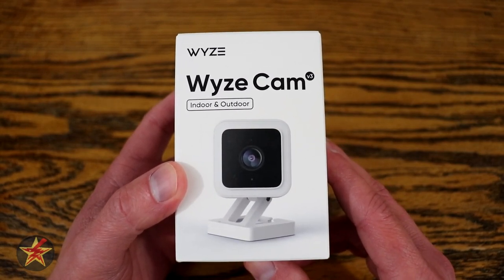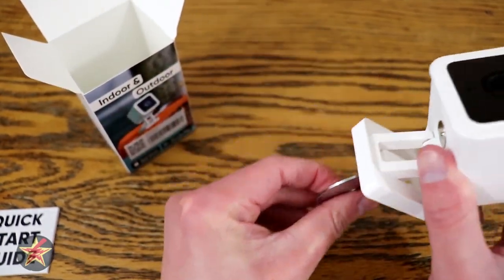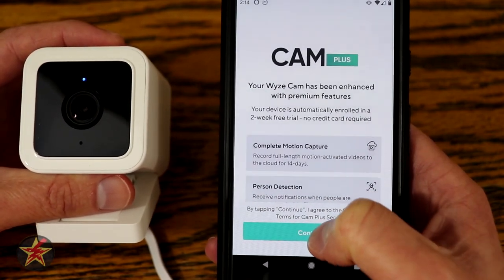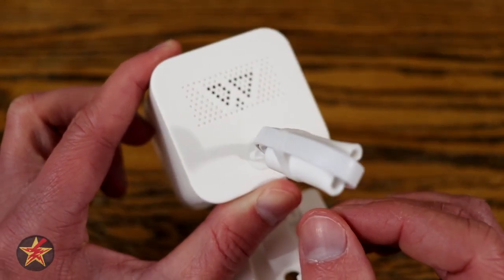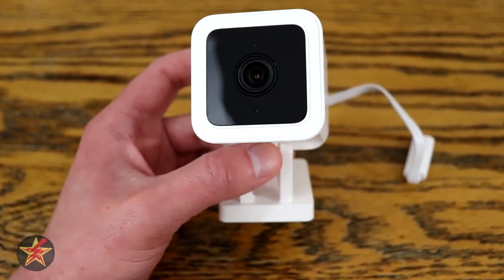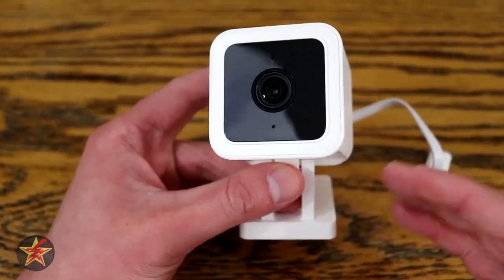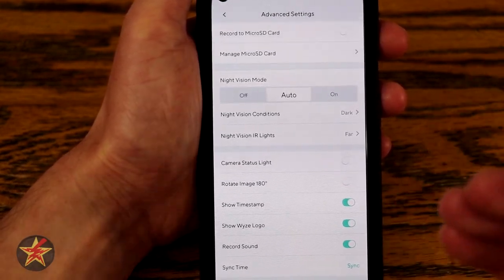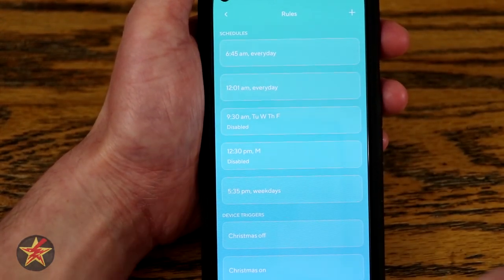Wyze Cam V3 In-Depth Review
Wyze Cam V3, that's right the long awaited successor of the very popular Wyze Cam v2 has come out.  Now this camera has been out for a while and gone in and out of stock a few times.  However, during all that time as an early backer I have been diligently testing the Wyze cam V3.

Yes it is a long video but what you get with that run time is full unboxing of the V3, walkthrough of the setup of the Wyze cam V3.  Sample video footage comparing the new starlight sensor in the V3 to the sensor of the V2.  Full walkthrough of the Wyze cam app for the V3 as well as a link bellow for a full sample video test.  So stay awhile and watch.  There is a lot to take in and hopefully this will give you an idea of should you pick up the Wyze Cam V3, or upgrade from your Wyze Cam V2.

Intro: 0:00
Unboxing: 3:00
Setup: 5:44
Back to Review: 10:08
Siren Sample: 11:49
V2 vs V3 sample footage: 15:44
Wyze app: 18:27
Back to review: 29:20

Would you like to see what gear I use for Youtube, or my other top tech picks?